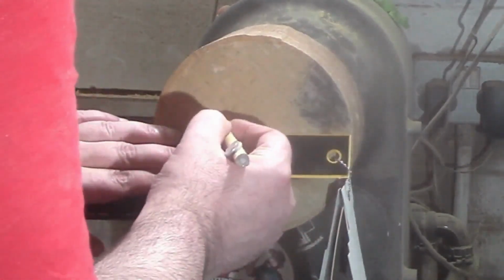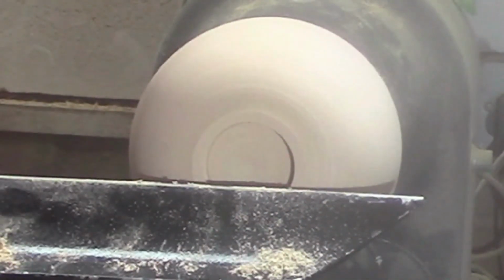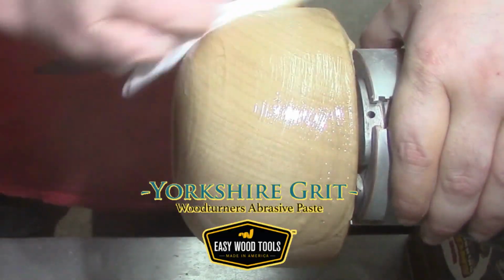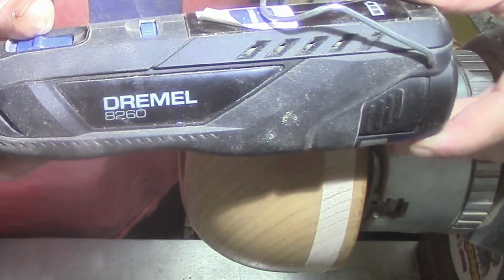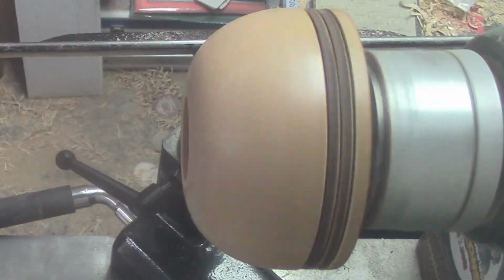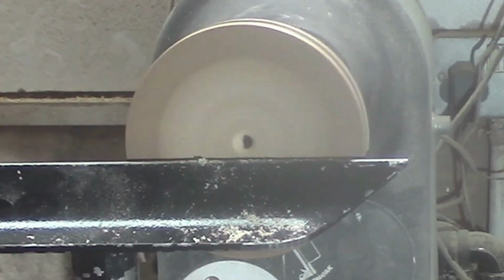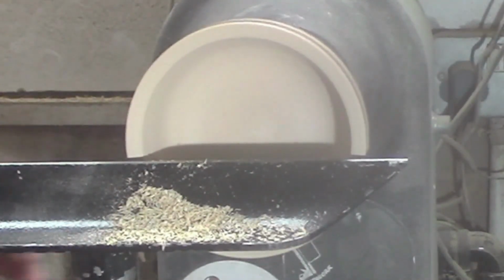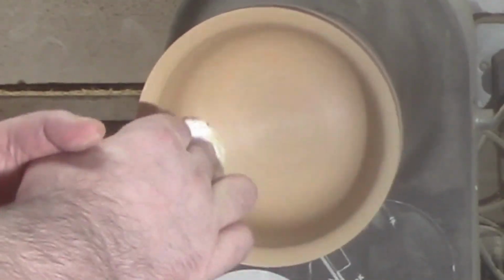How to use a Dremel in your Turnings | Beginner Woodturning Project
In this video, I woodturn a beautiful piece of Birch on the Harvey T60S lathe, using carbide woodturning tools from Easy Wood Tools to shape and refine it. After turning the piece, I take my Dremel to add intricate texture, bringing an extra layer of dimension to the wood. To make the texture really pop, I enhance it using Jo Sonja pearlescent acrylic paints, giving the finished piece a stunning, iridescent look. Finally, I use Yorkshire Grit abrasive paste and Hampshire Sheen finishing wax to achieve a smooth and lustrous surface.
Tools & Materials:

Harvey T60S Wood Lathe
Easy Wood Tools Carbide Turning Tools
Dremel for texturing
Jo Sonja Pearlescent Acrylic Paints
Yorkshire Grit Abrasive Paste
Hampshire Sheen Finishing Wax
Saturday Morning Cartoons:  @JakeThompson
Creative Makers Podcast:  @creativemakerspodcast

Huge thanks to Jake Thompson, Andrew Moran, Carl Jacobson, Josh Morris and Anita Ball, Quentin Chism and Bruce Mullins

Timestamps:
0:00 - Intro
0:02 - Make the Mortise
0:22 - Start the turning
1:03 - REENACTMENT
1:22 - match the angles of the jaws in the chuck
1:44 - Sanding
2:07 - Clean the grain
2:24 - Sanding sealer
2:46 - Yorkshire Grit
3:36 - Marking out where the texture is going
4:08 - Texturing
5:04 - Wire Burner
5:38 - Ebonising Lacquer
5:56 - Jo Sonja Pearlescent Paints
6:28 - Sanding sealer
6:50 - Flatten the top
7:12 - Hollowing
8:02 - Sanding
8:23 - Clean the grain
8:34 - Sanding sealer
8:40 - Yorkshire Grit
9:11 - Hampshire Sheen Wax
9:43 - Outro